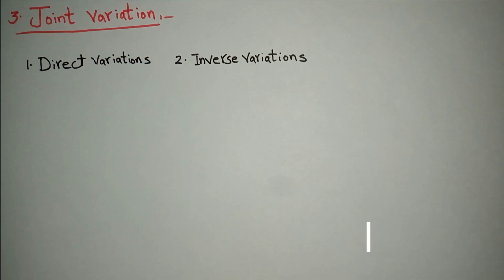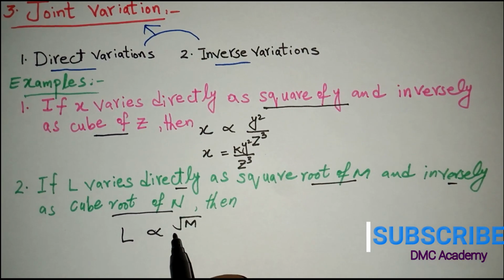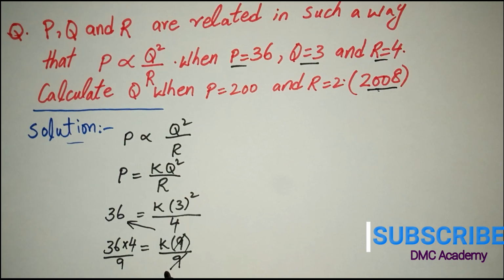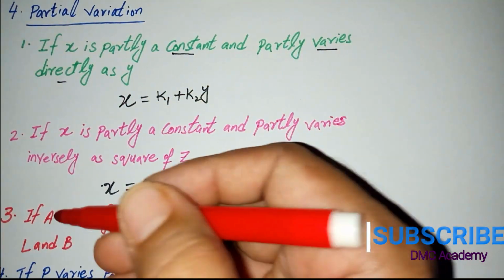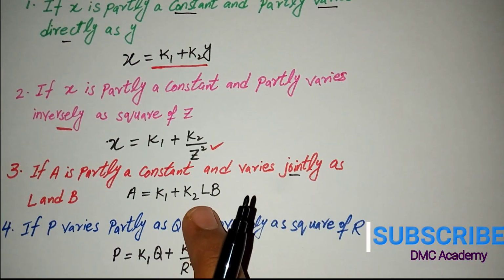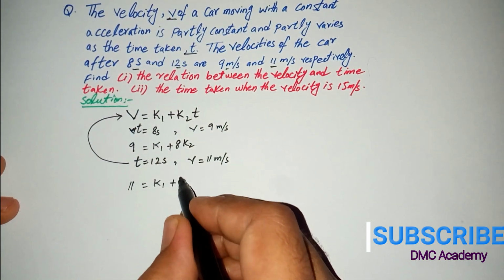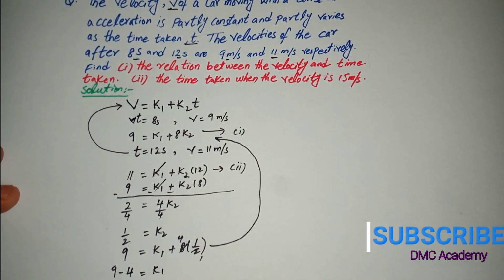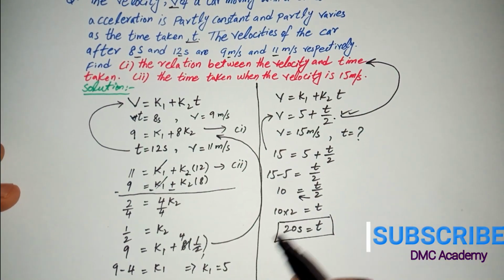VARIATIONS (PART-2) ||Joint Variations & Partial Variations|| Wassce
These videos are helpful for senior secondary school students.
1- JOINT VARIATIONS
2-PARTIAL VARIATIONS